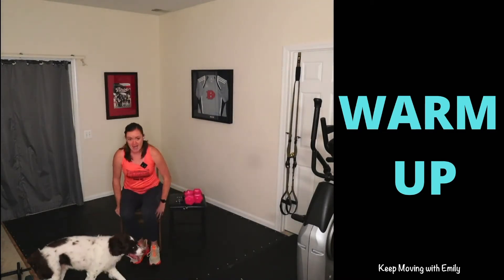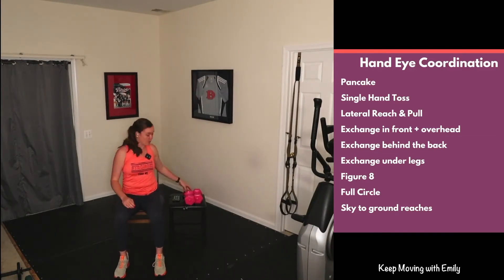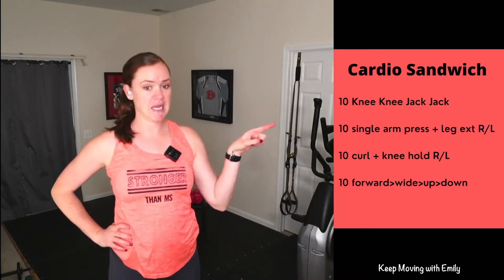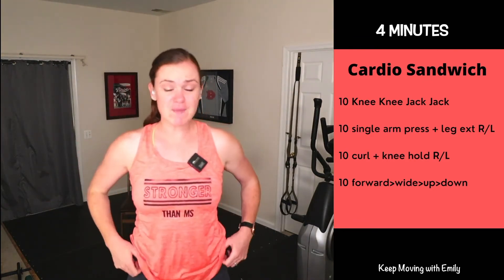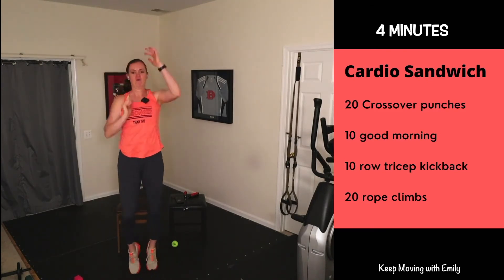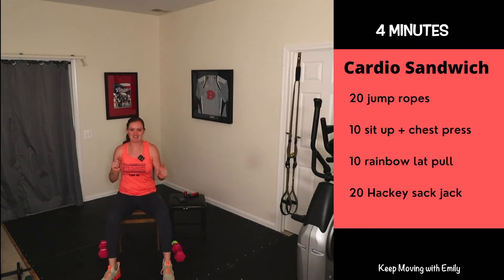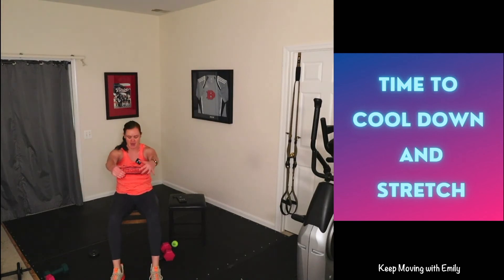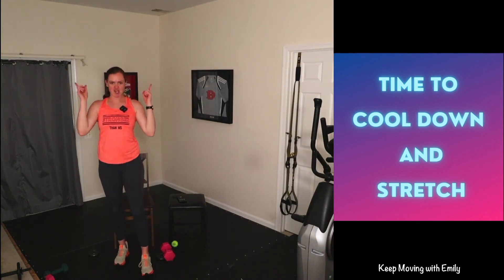Seated/Standing 30 minute Cardio and Strength FULL BODY workout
Grab a chair, tennis ball, weights and cordless jump ropes and get ready for a full body 30 minute workout that can be done seated or standing!
we will do exercises that are found to be safe and beneficial for people living with MS!